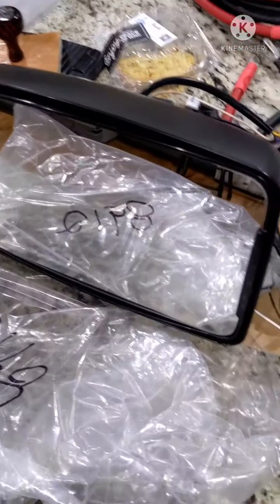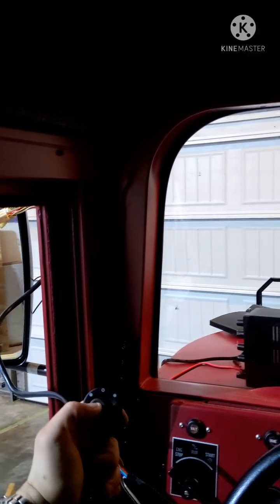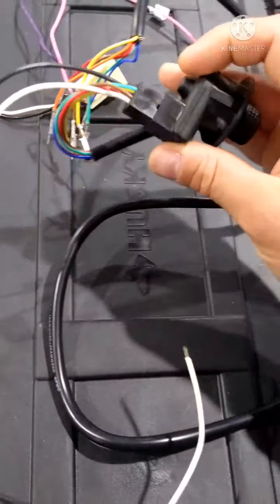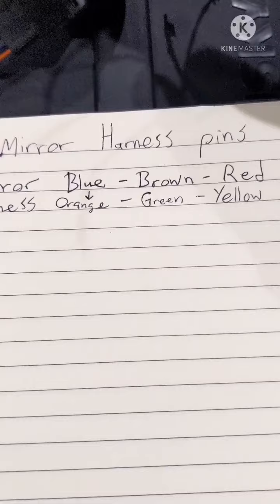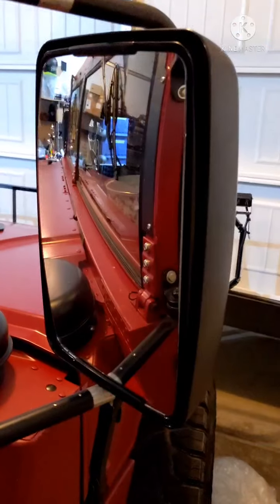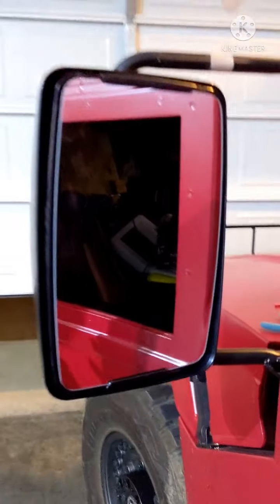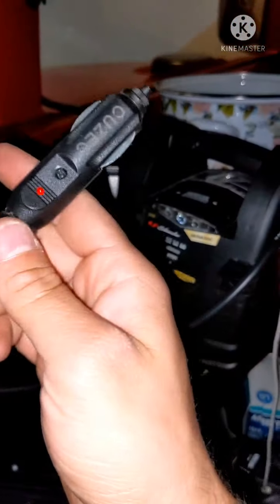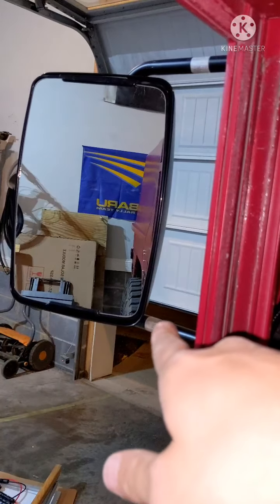HMMWV Humvee Motorized Mirror install and info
details about installing Motorized mirrors into your HMMWV Humvee.

mirrors are the Rosco 8912 there are variants of this number for convex and flat as well as heated editions of this mirror.

Mirror Harness

These Mirrors can be used if you make the arm wider.